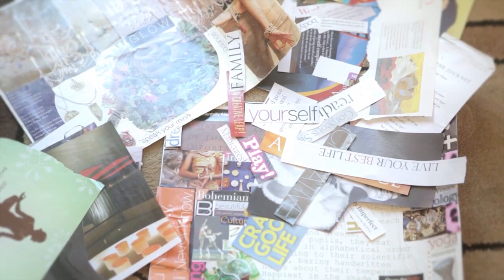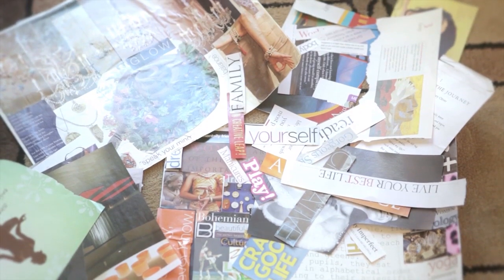Anger Management Games for Preteens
Anger Management Games for Preteens. Part of the series: Therapy Tips. Helping a pre-teen manage his or her emotions can be uncomfortable for all involved. Learn about anger management games for pre-teens with help from a licensed psychotherapist, nationally published columnist, and radio host in this free video clip.